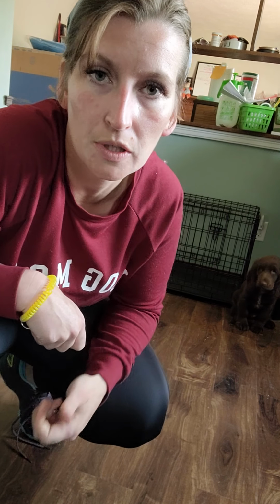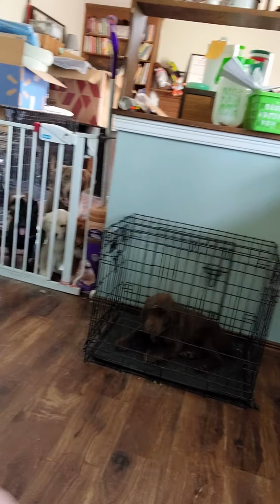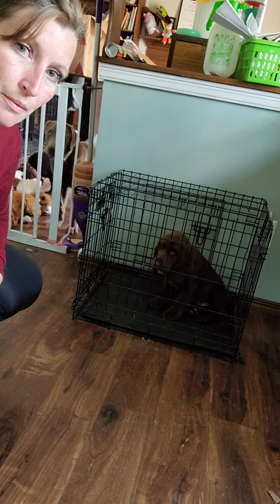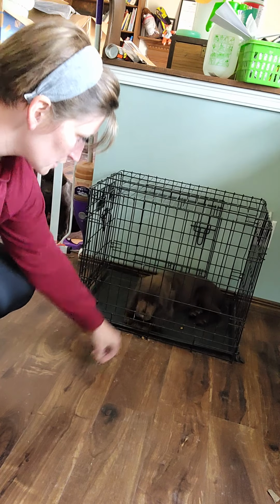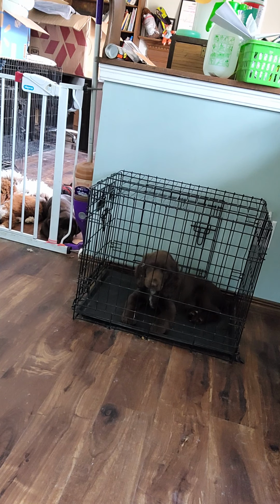Beginner Crate Games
build amount of time in the crate using rewards.